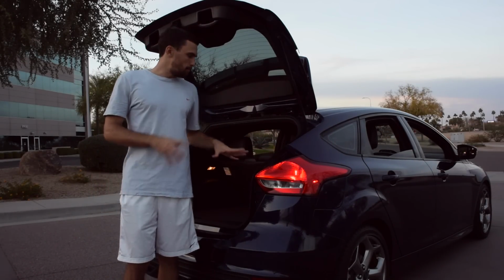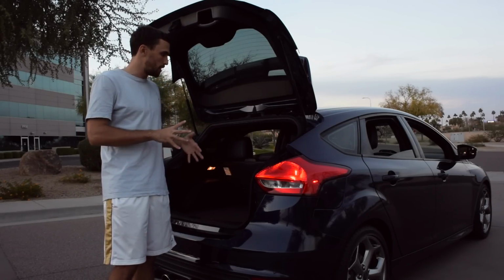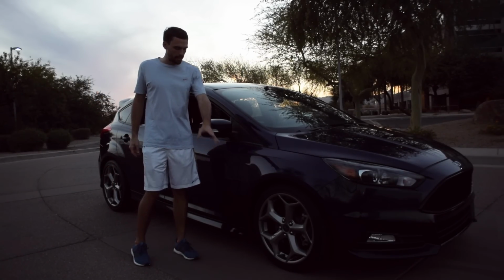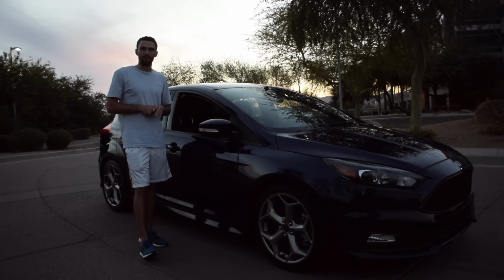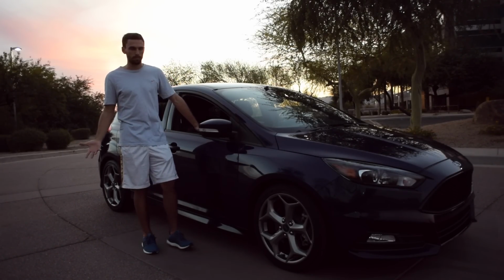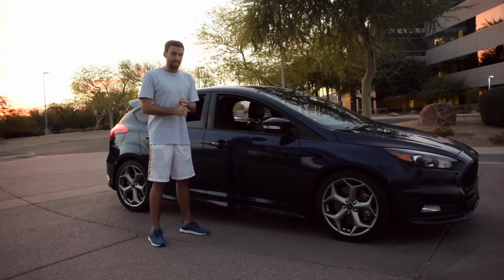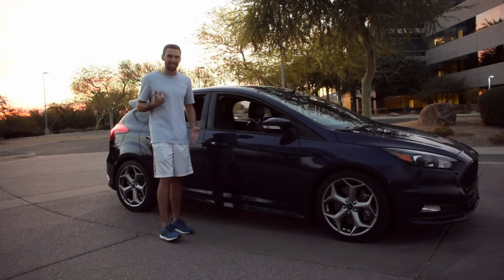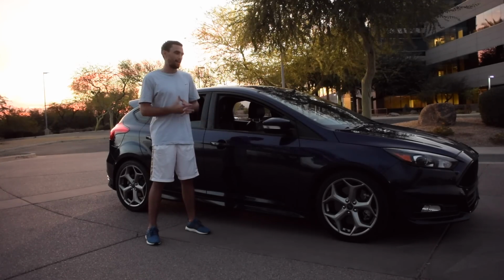Focus ST - The Good | The Bad | The Future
I thought it would be good to take some time to break down the good and bad of this car and share my thoughts on what needs to change in the future and where this car is heading. Let me know what you think! Instagram: @AirGjeeb